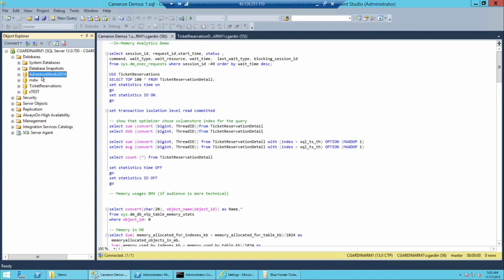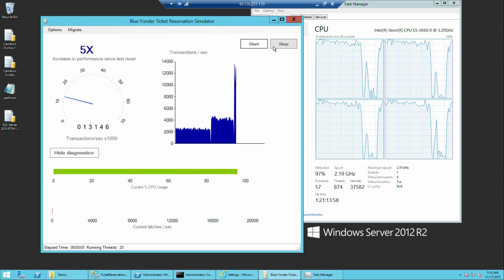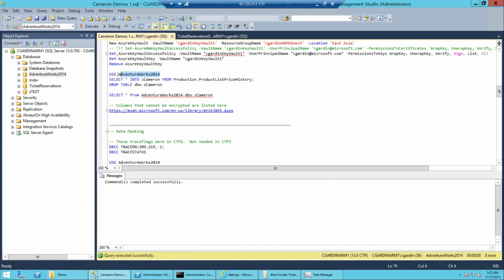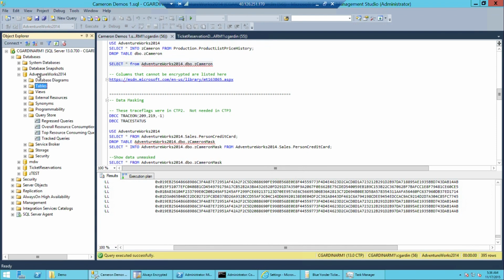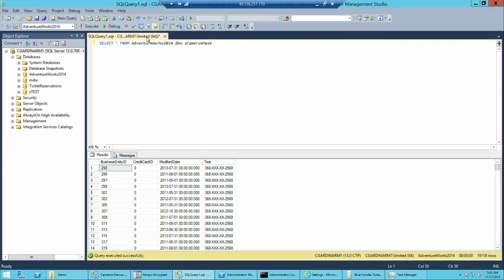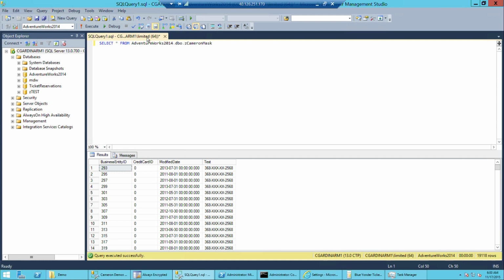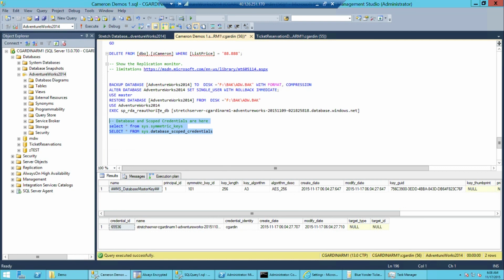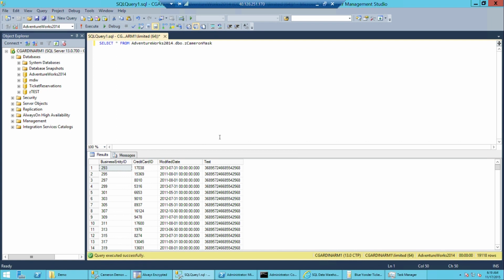Microsoft Ignite Australia 2015 SQL Server Evolution, SQL 2016 innovations